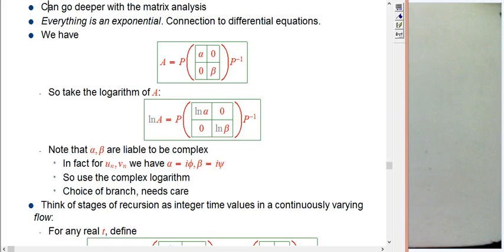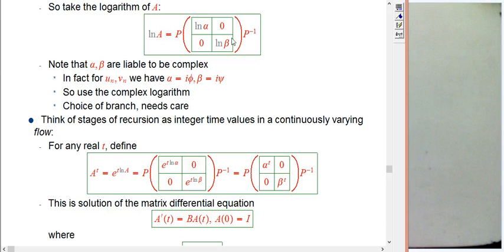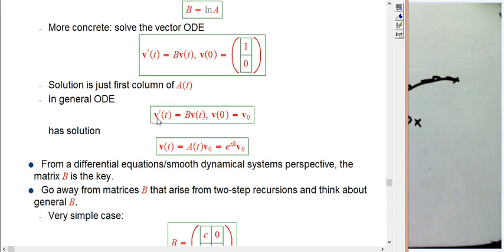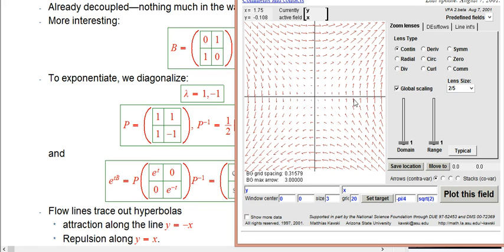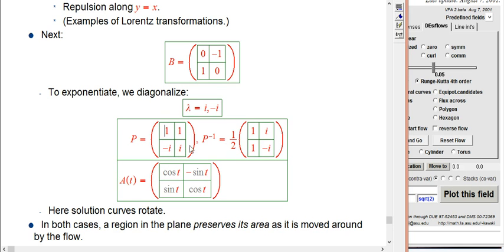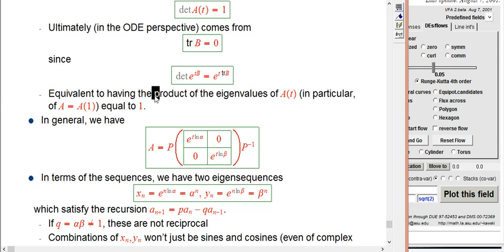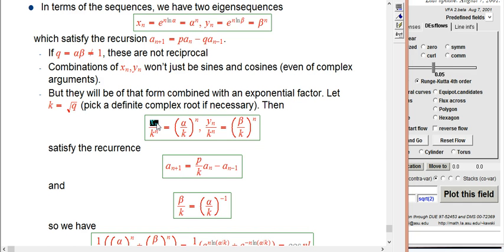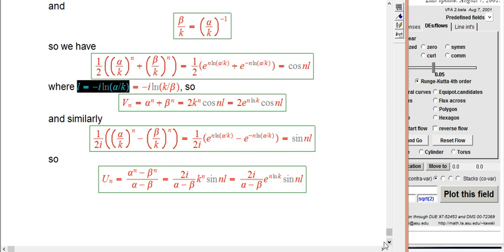Fibonacci Numbers and Complex Trigonometry (Part 9)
I finish the series by relating what we've been doing to (linear systems of) differential equations and matrix exponentials, and showing how a general Lucas sequence can be written in terms of the complex exponential, sine, and cosine. This part steps up again in terms of necessary prerequisites, and I go fairly quickly.